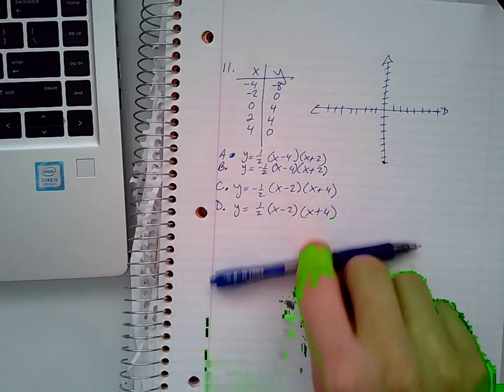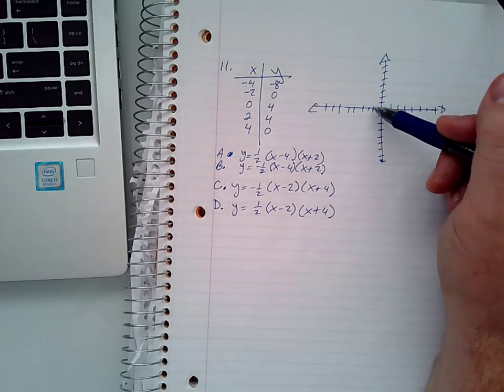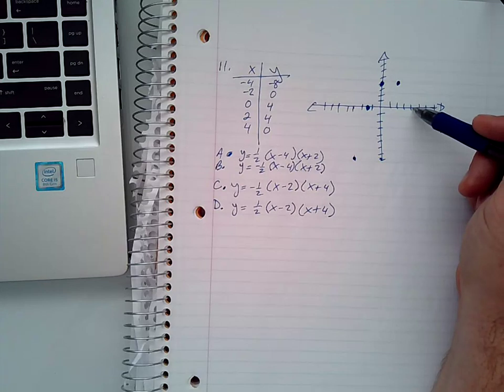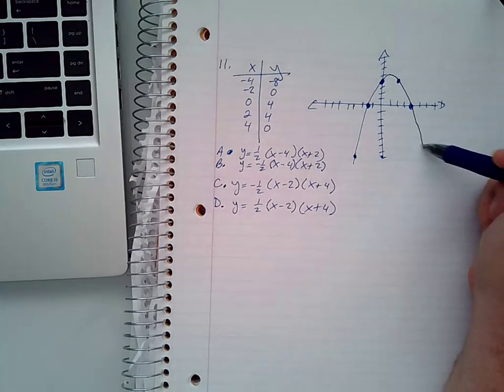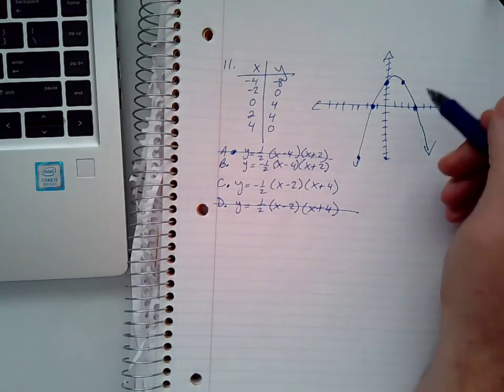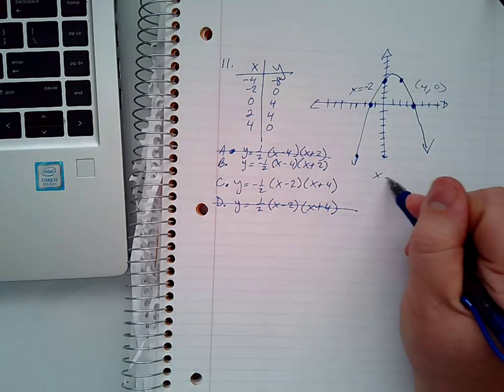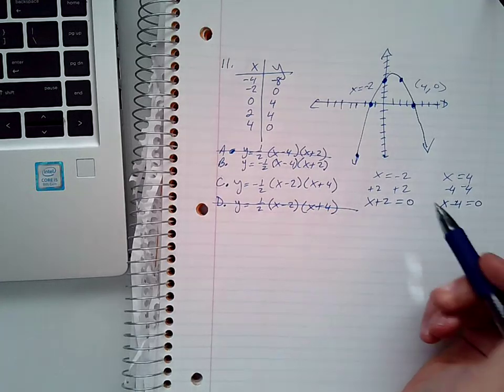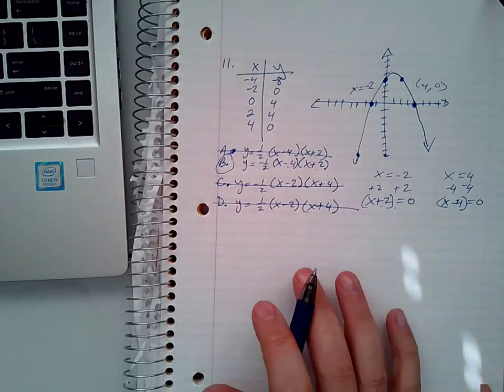March 26 Algebra Key Video 3